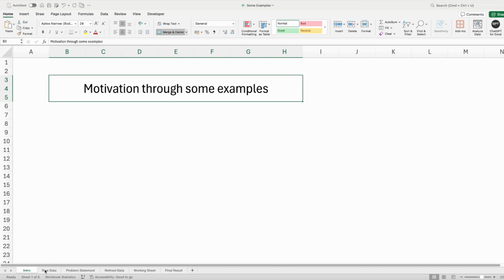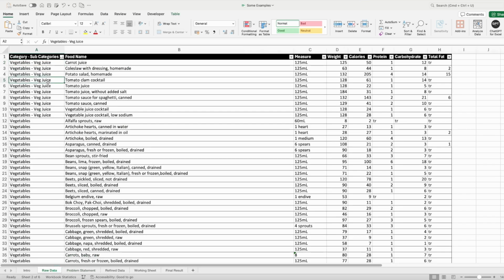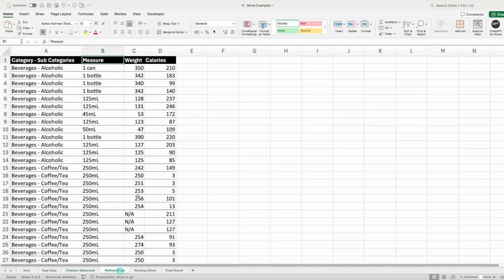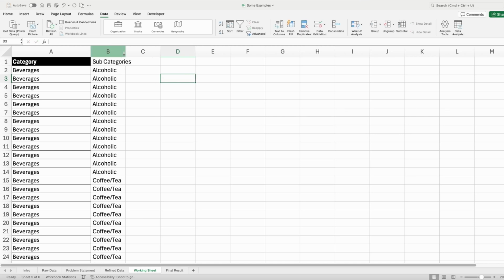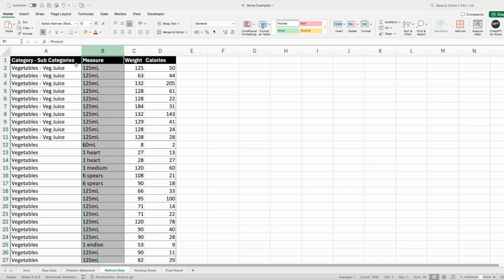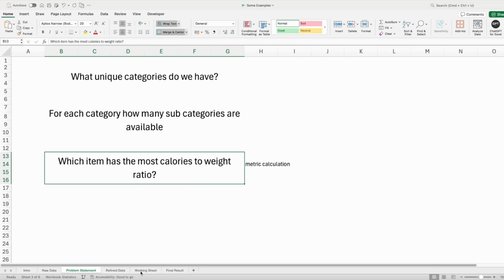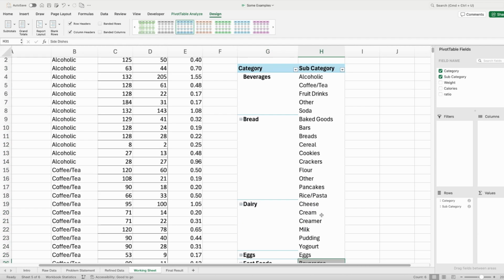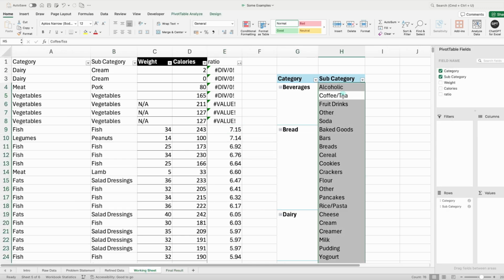1.2 Some Examples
Excel Data Analysis: Solve Real-World Problems an Overview

Unlock the secrets of powerful data analysis in Excel! This video guides you through a real-world use case, showing how to clean, organize, and analyze raw data using essential Excel features like Pivot Tables, Text to Columns, and advanced formulas. You’ll learn how to identify unique categories, count subcategories, and calculate key metrics such as the calories-to-weight ratio, all while following best practices for data backup and cleaning.
Discover how to transform messy datasets into actionable insights by splitting columns, removing extra spaces with the TRIM function, and handling missing values based on business rules. Watch as we demonstrate how to summarize data efficiently, sort results, and present findings clearly-without sifting through raw sheets. Whether you’re preparing for an Excel interview, working on business intelligence tasks, or simply want to boost your data analysis skills, these techniques will help you harness Excel’s full potential for problem-solving and decision-making.